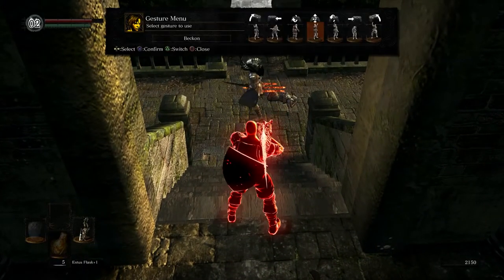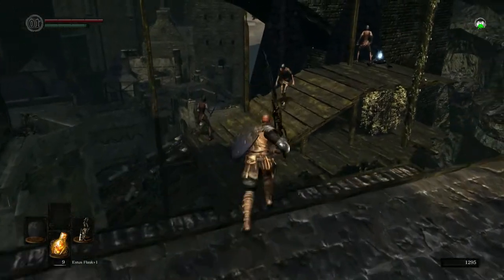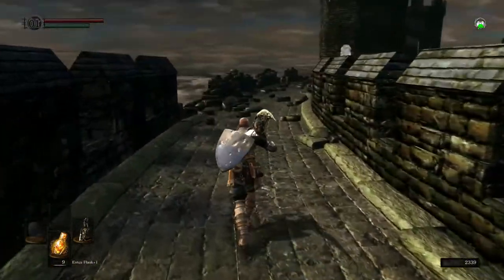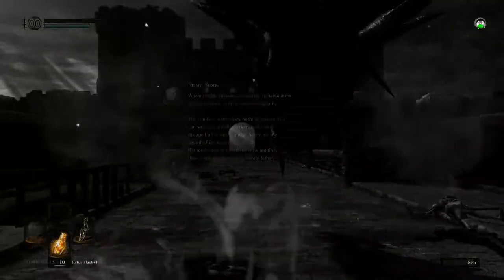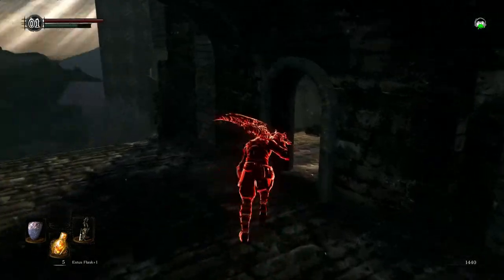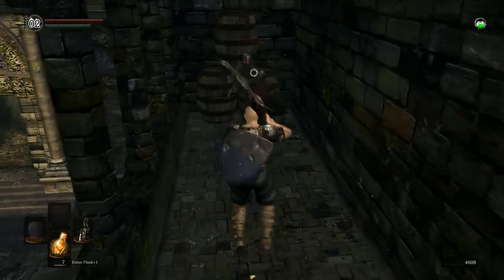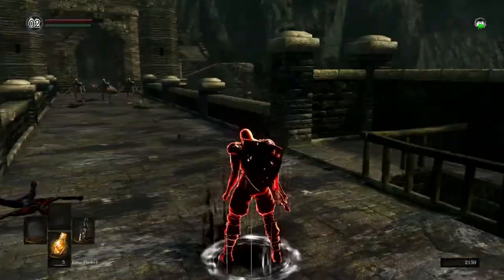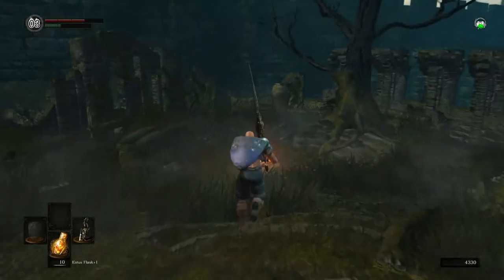My Noobish Invasions and Gargoyles - pt2 - Dark Souls Remastered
Patreons Get Early Access to All Videos, and other Nifty Stuff

Please,
    Comment, Like, and Sub If You Haven't!